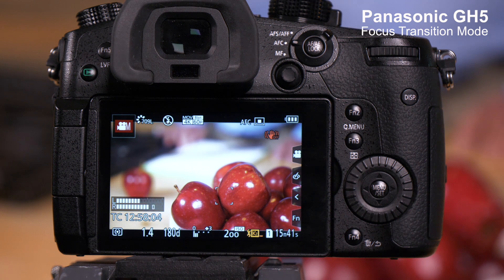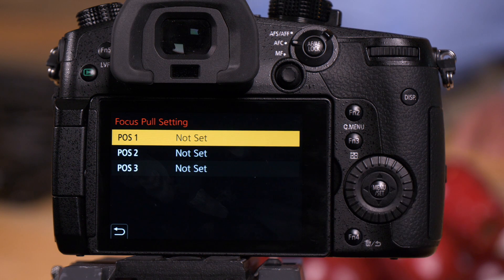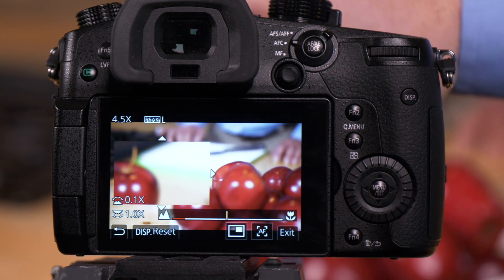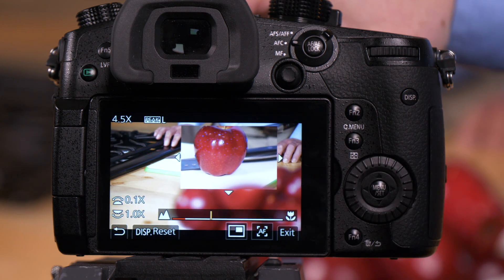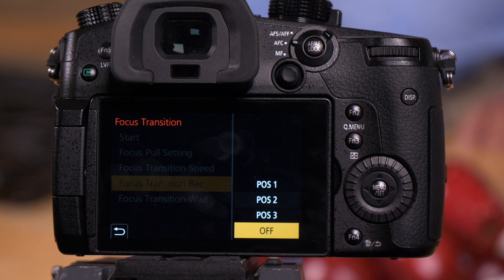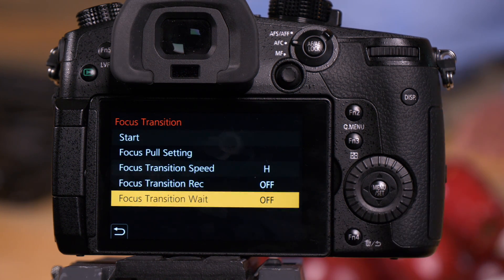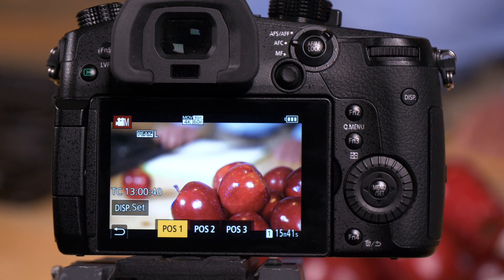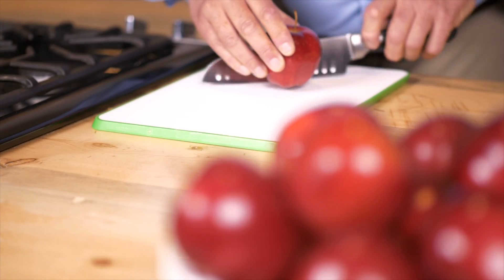GH5 Focus Transition Function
Panasonic's Tech Team provides you with a quick explanation about how to set up your new GH5!